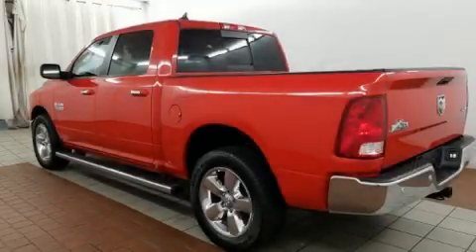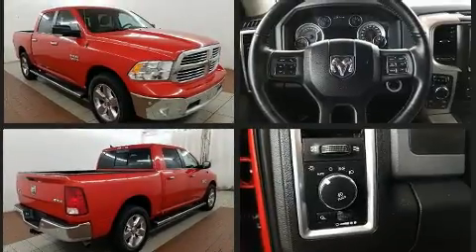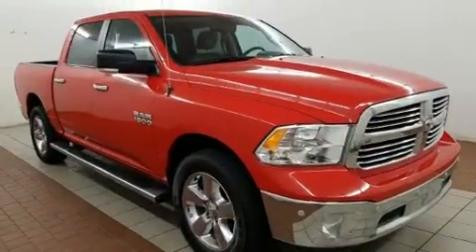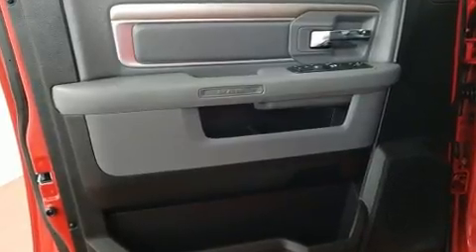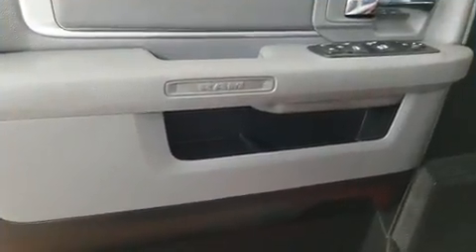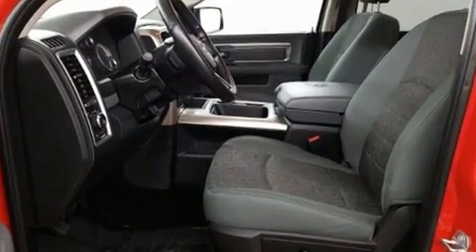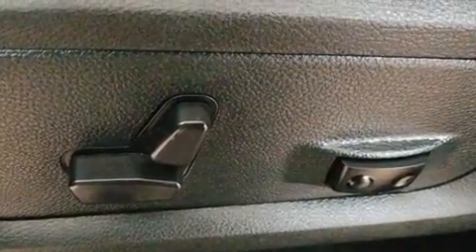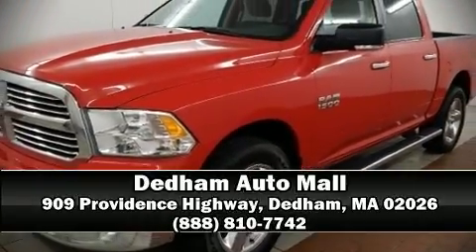2016 Ram 1500 SLT in Dedham, MA 02026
The 2016 Ram 1500 With less than 20,000 miles on the odometer, this truck stands out from the crowd, boasting a diverse range of features and remarkable value! Comfort and convenience were prioritized within, evidenced by amenities such as: 1-touch window functionality, variably intermittent wipers, a rear step bumper, an outside temperature display, fully automatic headlights, power door mirrors and heated door mirrors, and power windows. Passengers are protected by various safety and security features, including: dual front impact airbags with occupant sensing airbag, head curtain airbags, traction control, brake assist, ignition disabling, and 4 wheel disc brakes with ABS. With electronic stability control supplementing mechanical systems, you'll maintain precise command of the roadway. A Carfax history report provides you peace of mind by detailing information related to past owners and service records. We pride ourselves on providing excellent customer service. Please don't hesitate to give us a call.